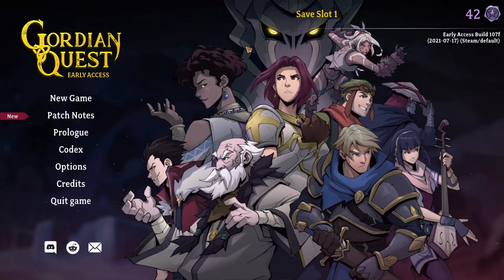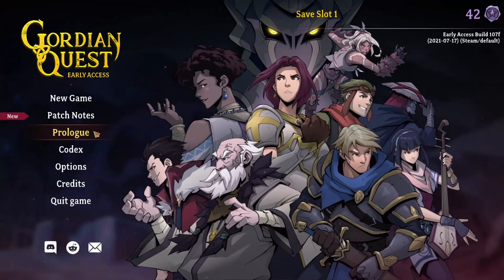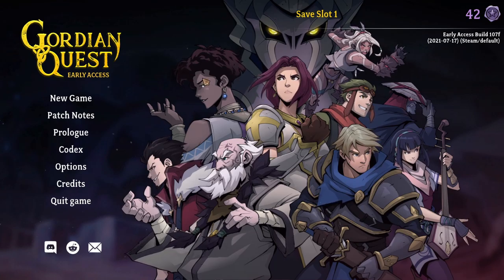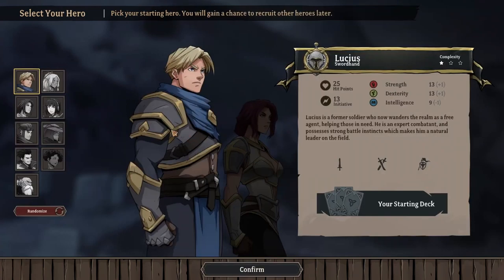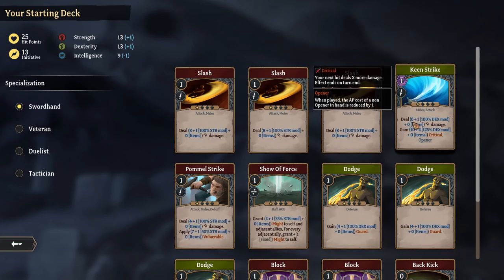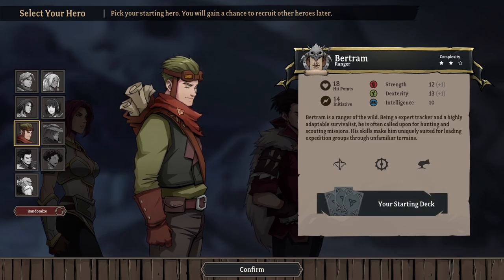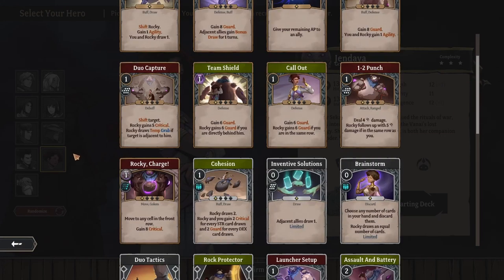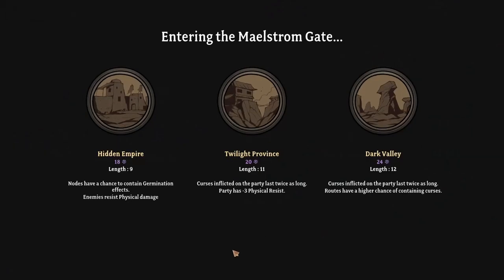Gordian Quest 00 ~ Tutorial & introduction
This is a tutorial on how to play Gordian Quest, a fantastic rogue-lite deck building game set in a classic fantasy world filled with monsters and curses. I will explain the characters, the deck building, and all the other systems in the game in this episode, so if you want to see gameplay skip to episode 01!